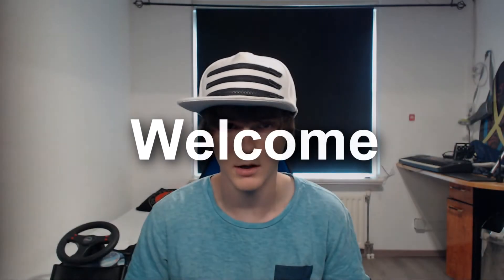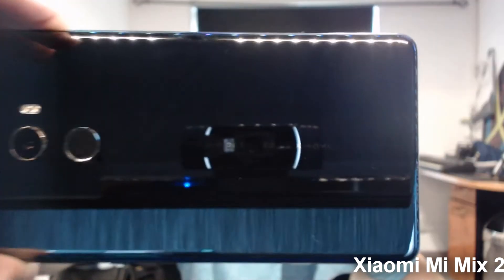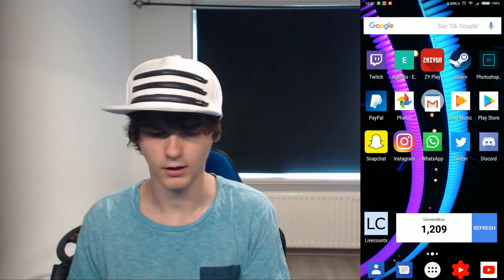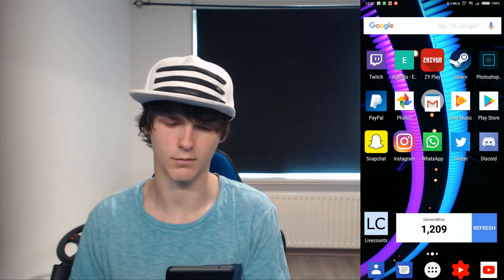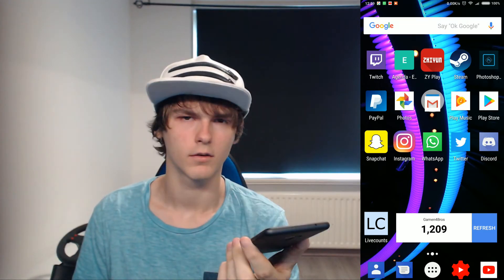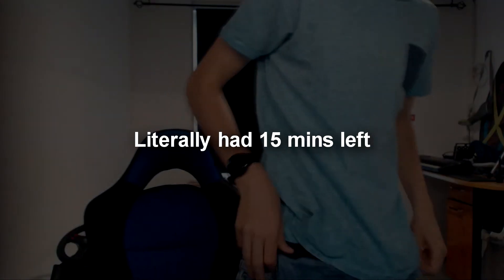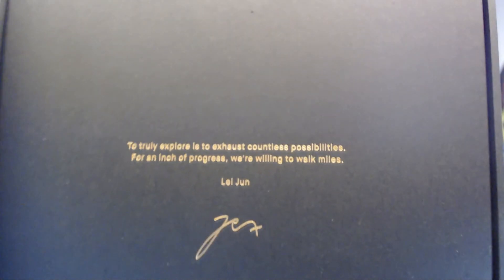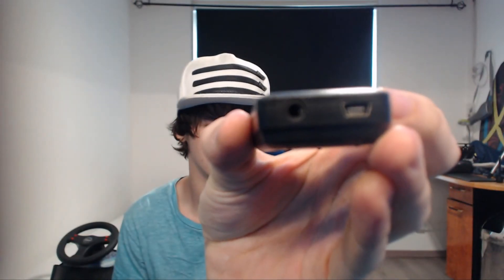The Xiaomi Mi Mix 2! My New Phone!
Sorry this took me so long, i tried to fix a render problem for 3 days straight! i thought this video wouldn't make it, but here it is! enjoy ;P

Specs:
CPU: Intel i7-7700K (stable 4.9Ghz (on air)
GPU: Geforce GTX 1060 6GB (OC'ed too)
RAM: 16 GB 3000mhz corsair vengaence DDR4
MOBO: MSI Z270 Gaming Pro Carbon
SSD: Samsung evo 232gb
HDD: 1TB 7200RPM
CASE: aerocool xpredator 2
PSU: Cooler Master Silent pro 600W